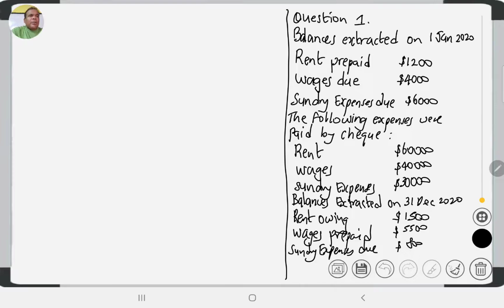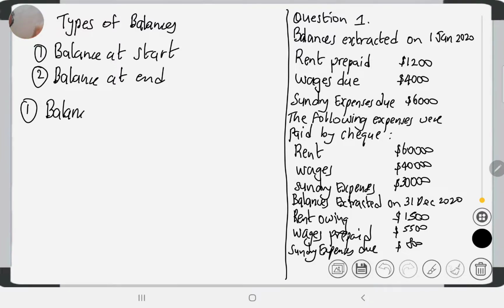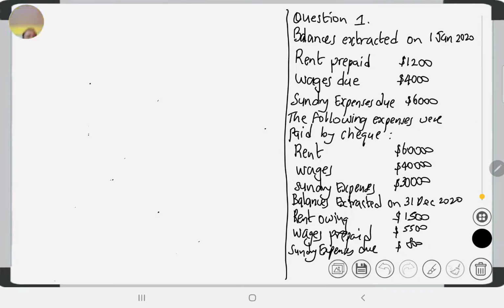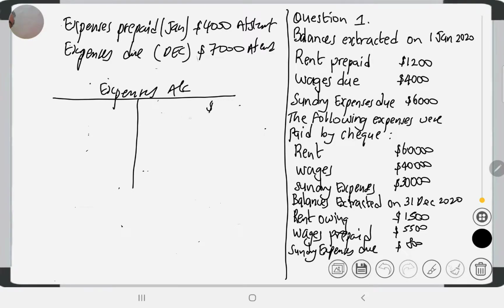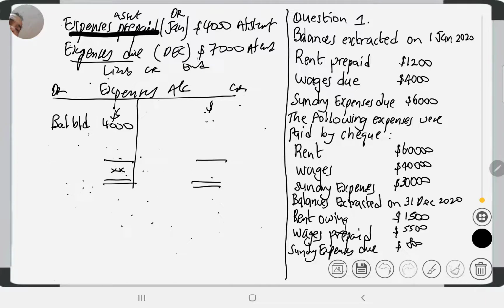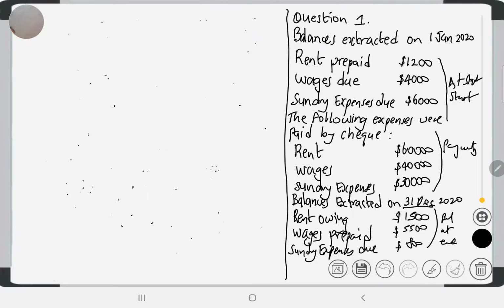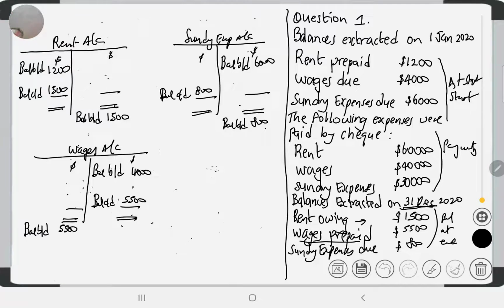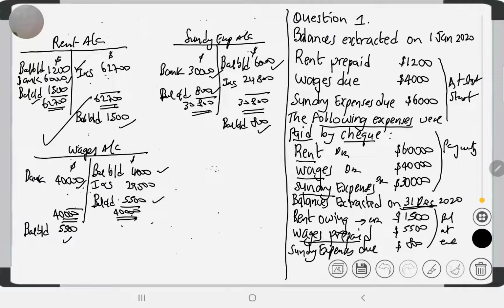Accounting grades topic ledger accounts